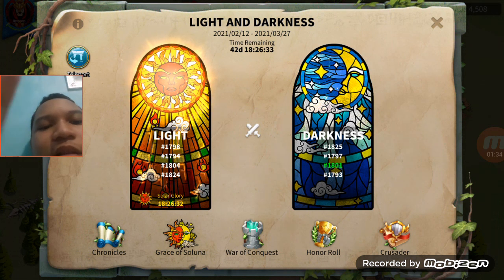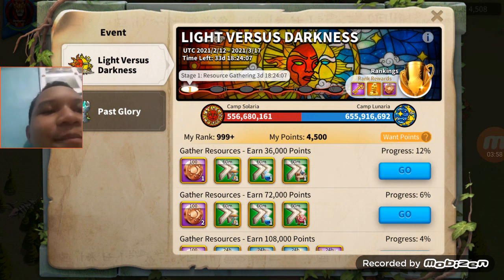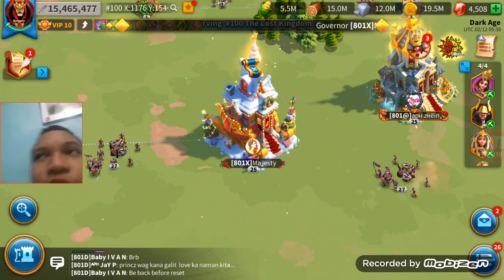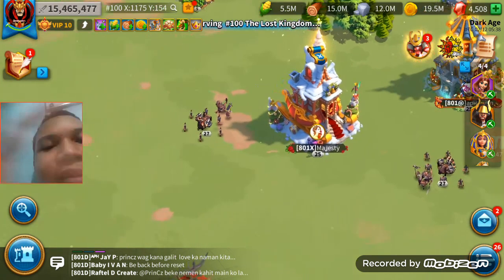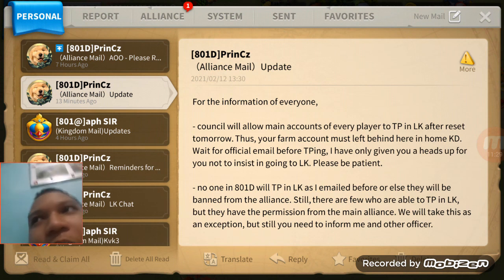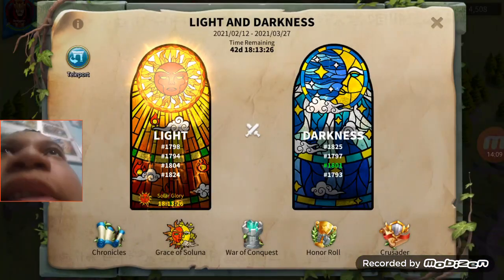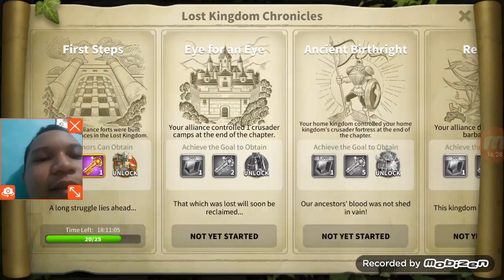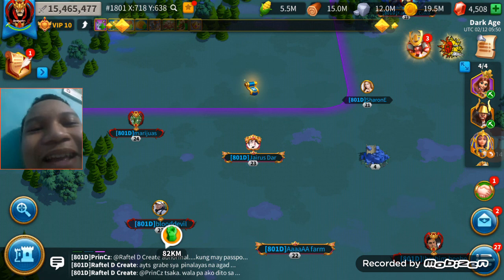Stage 1 + LvD tab explained +First Chronicle chapter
sorry for late delay I had a huge trouble in editing videos my videos can't import so I will just post theraw videos from here now.